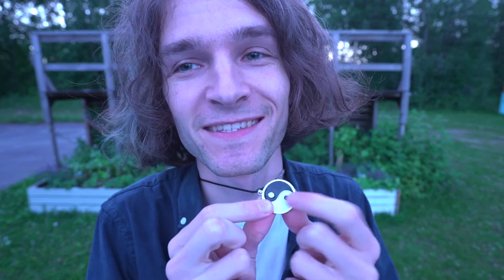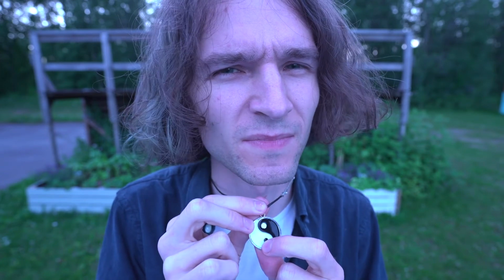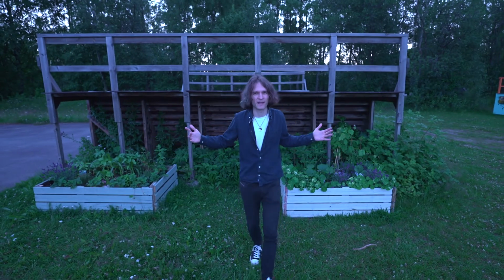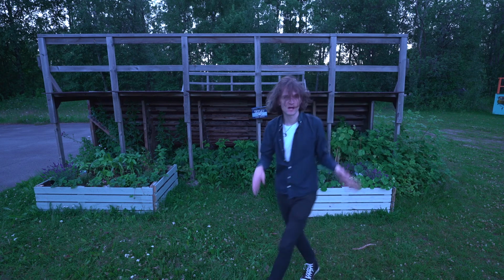What is Yin Yang?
Yin Yang... the symbol of harmony and balance, let's talk about it!